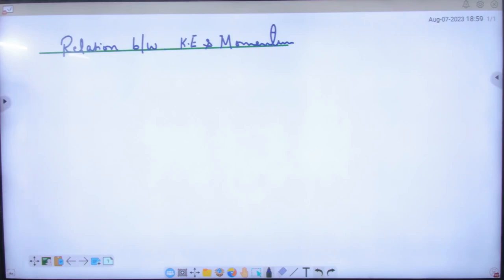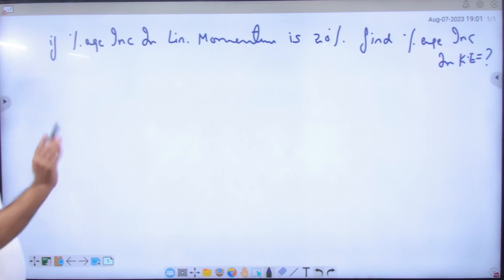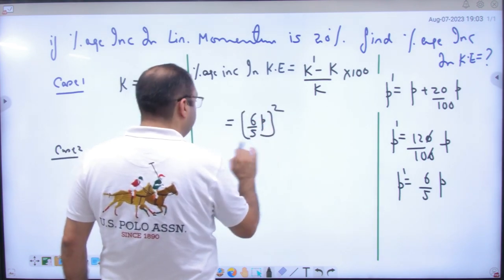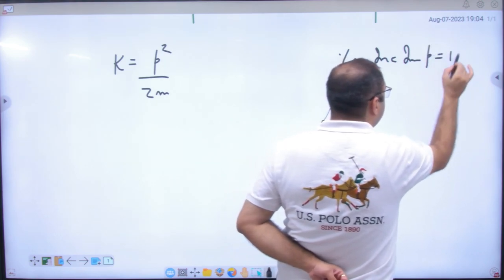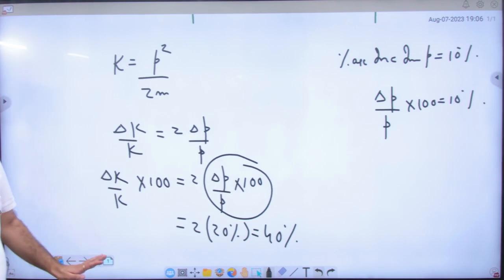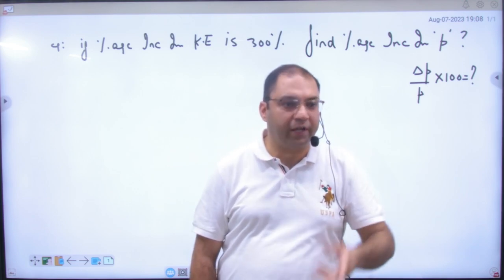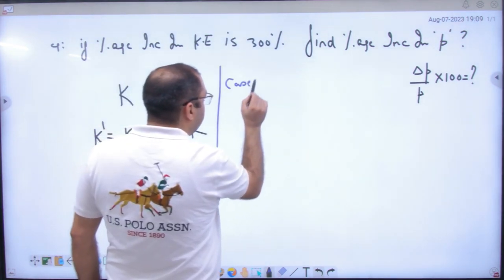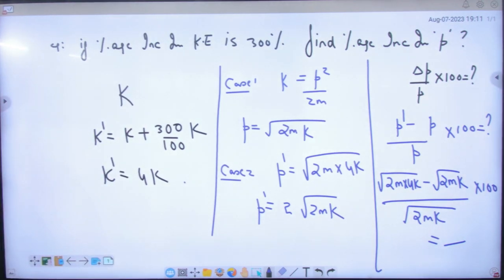7 Kinetic energy and Momentum